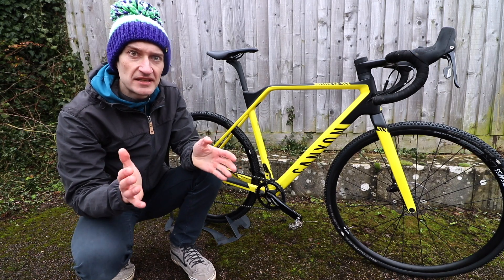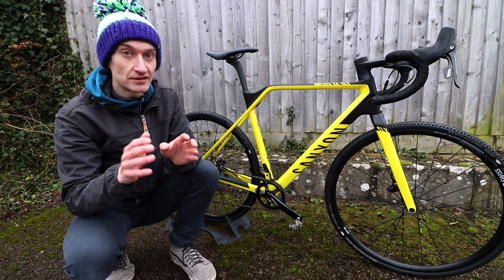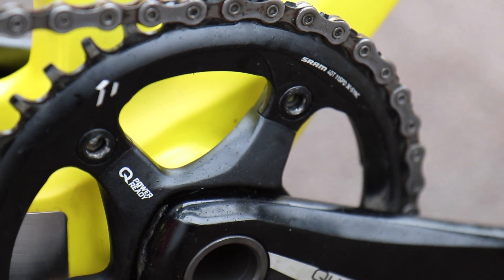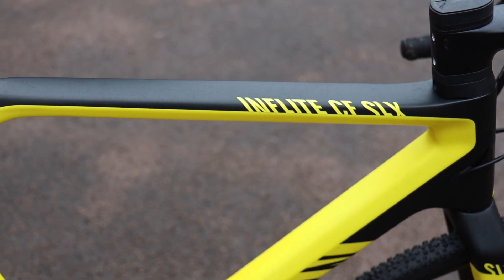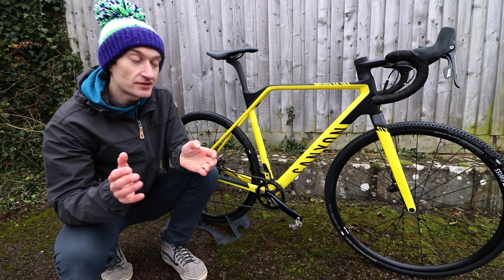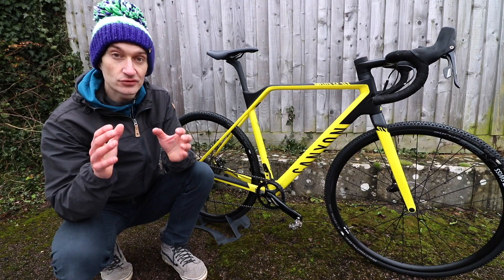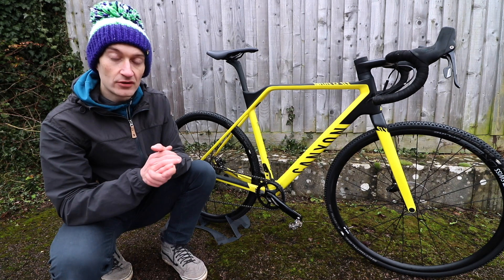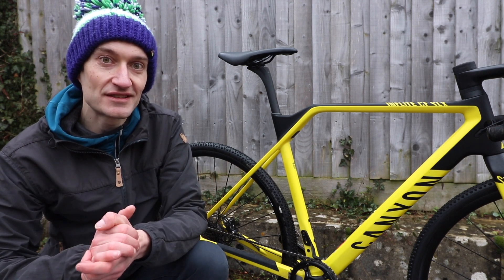Canyon Inflite CF SLX cyclocross bike Reviewed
Canyon Inflite CF SLX cyclocross race bike review

Canyon is one of the most popular bike brands at the moment, and the Inflite CF SLX is it’s all-new carbon fibre cyclocross race bike. It’s got disc brakes, internal cable routing, SRAM Rival 1x11 gearing, one-piece carbon fibre handlebar and tubeless-ready DT wheels and Schwalbe tyres.

I’ve raced and ridden this bike for the past few months, and I’ve been really impressed by its performance. It’s stiff and direct, light and responsive, and a good choice if you want a race-ready cyclocross bike. Watch on for my full real-world review.

(oh and sorry about all the birds in the background!)